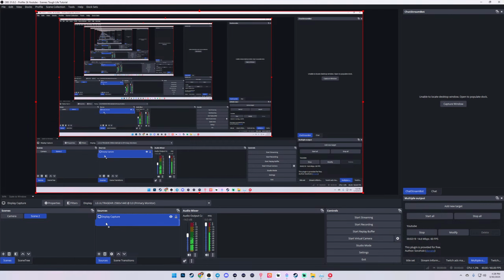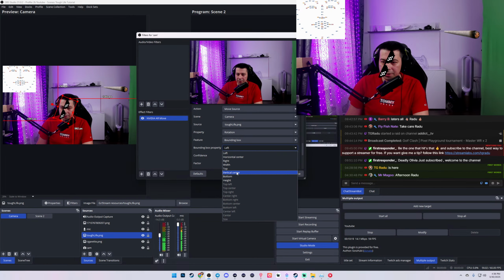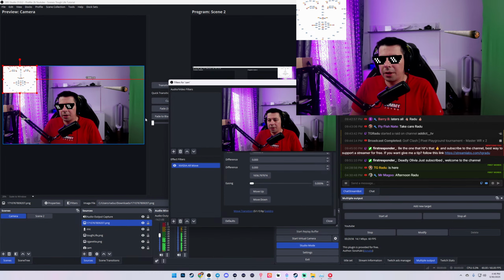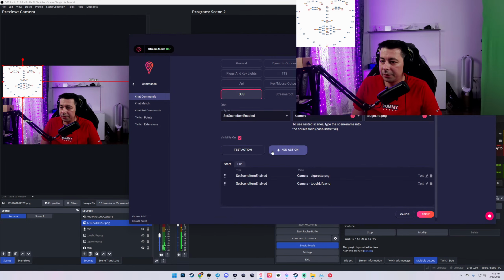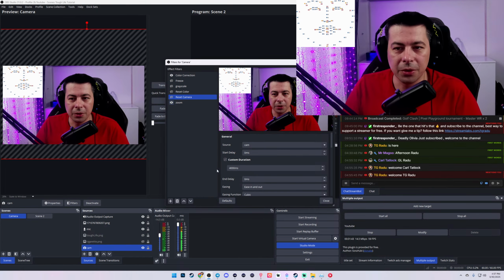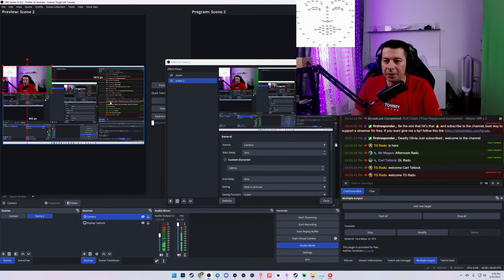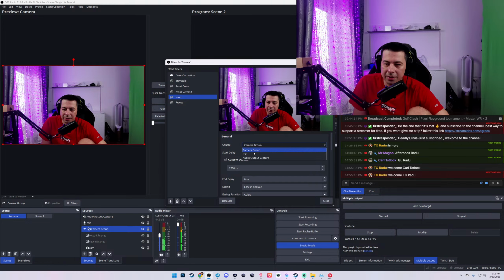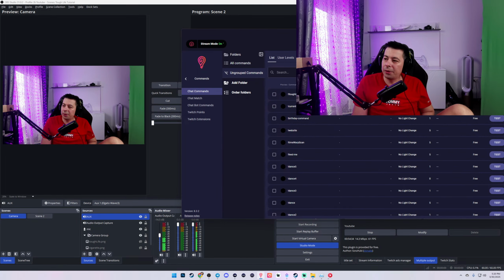Recreating Tough Life with OBS and Lumia Stream | Nvidia AR SDK | Move Plugin | Freeze Plugin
We are recreating the toughlife chat command live
Requirements :
Nvidia RTX 20 series or newer
Windows PC

My Setup:
CPU - I7 14700k
RAM - 64 DDR5 Kingston Fury beast 6000 MHZ
Motherboard - Asrock Z490 PG sonic
Cooling - Corsair iCUE LINK H150i LCD Liquid CPU Cooler
GPU - Gygabite RTX 4080 Super
Case - Hyte Y60 Snow

Monitor 1 - Dell S3222DGM
Monitor 2 - LG ULTRAGEAR

Streaming Gear
Camera - Canon EOS M200
Webcam - Elgato FaceCam Pro 4k 60fps
Microphone - Elgato Wave 3
Stream deck
Headset - Logitech G435 LIGHTSPEED Wireless Bluetooth